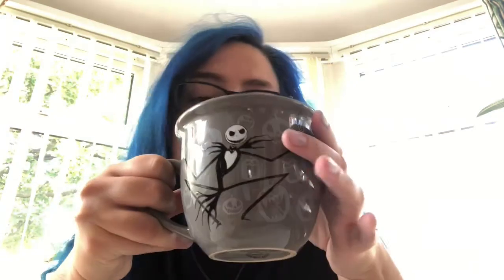TEA REVIEW | Eating & Drinking Maple Bacon Pancakes | Bird & Blend | 2020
Hey guys it’s Lauren and today I’m trying out the maple bacon pancakes tea from bird & blend. I think this tea is only available on the VIP website or on the normal website on pancake day.